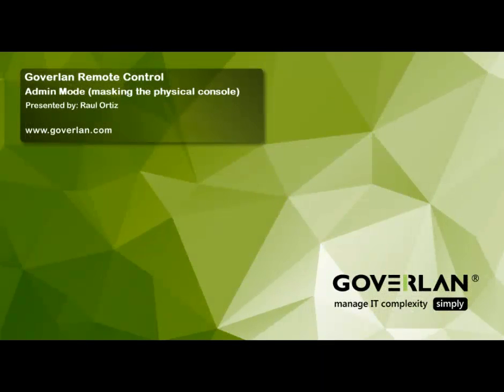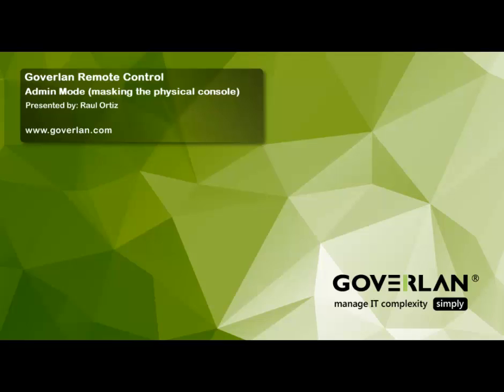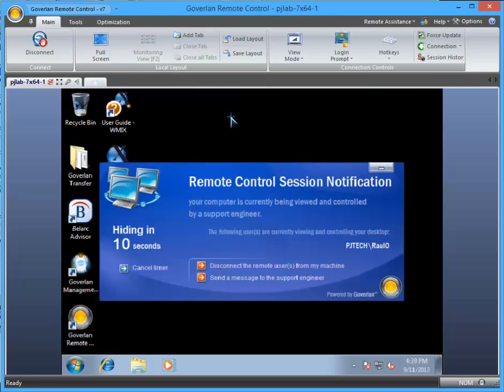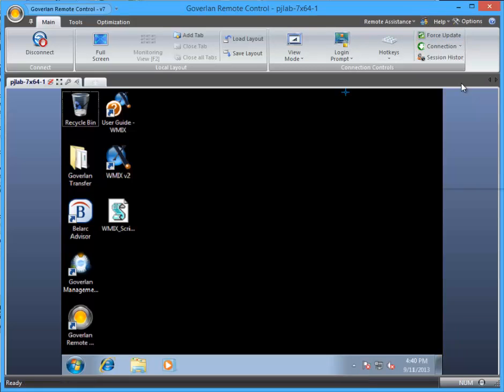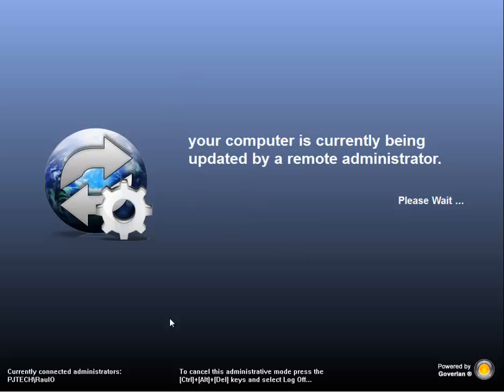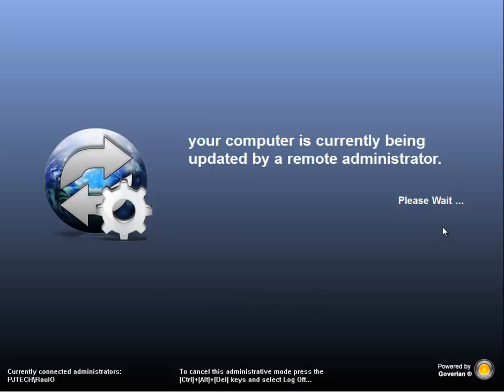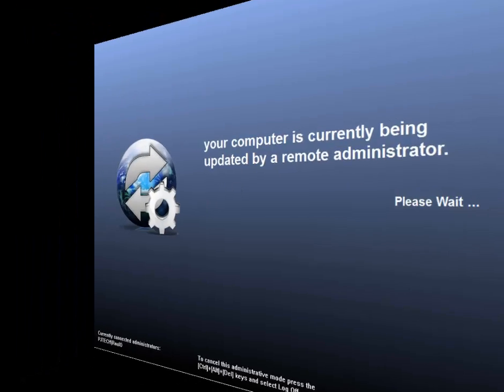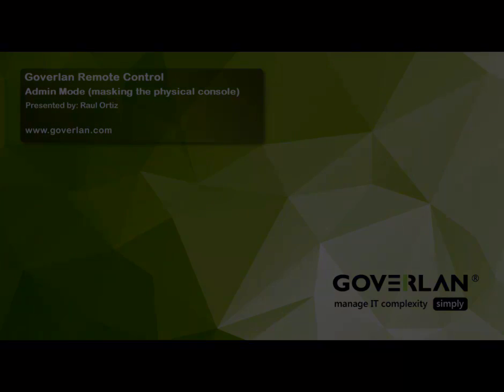Goverlan Remote Control - Mask the console while you perform maintenance in the background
Hide the physical console while work in the background and perform secure maintenance tasks.

Learn more about Goverlan and download your free 30 day fully featured trial